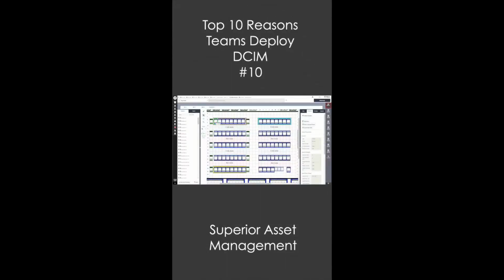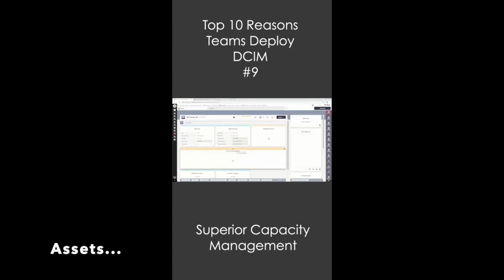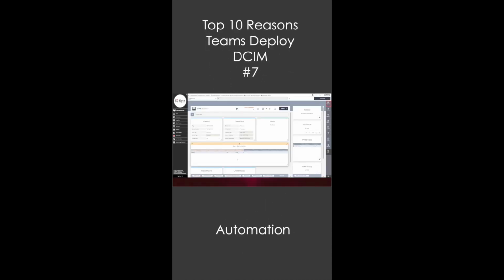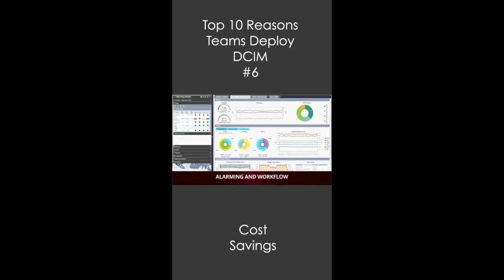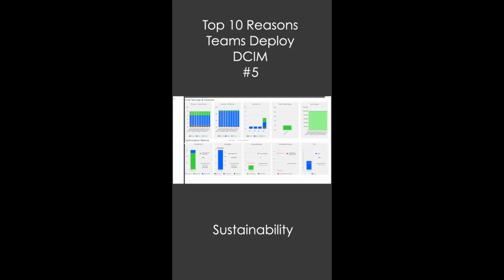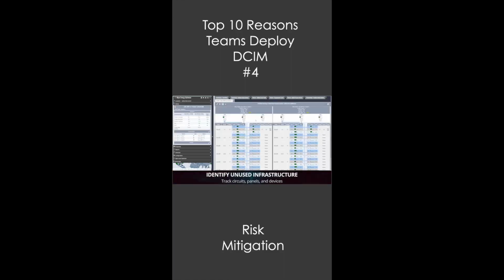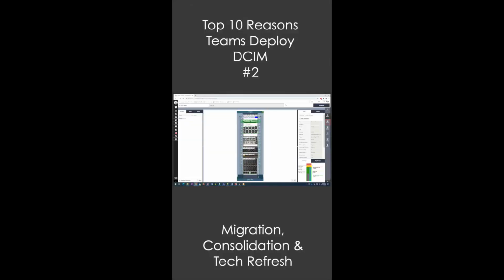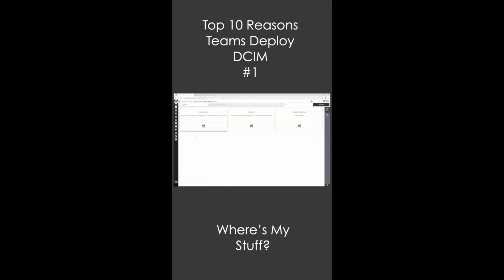10 Reasons Teams Deploy DCIM